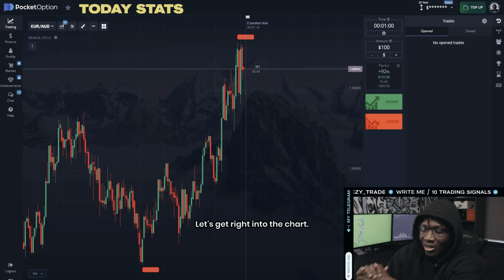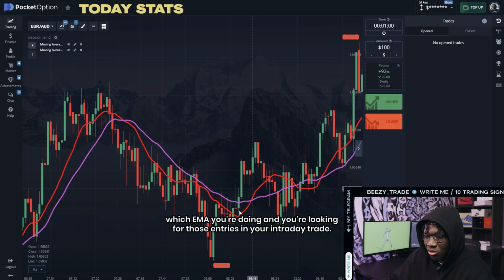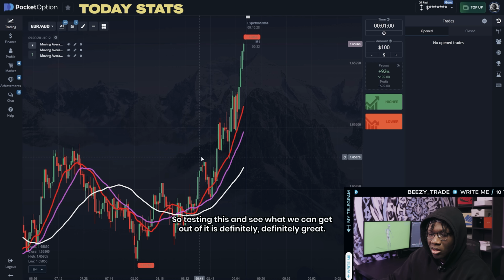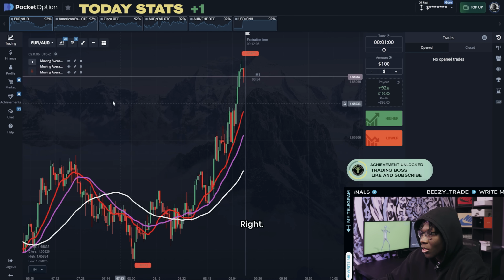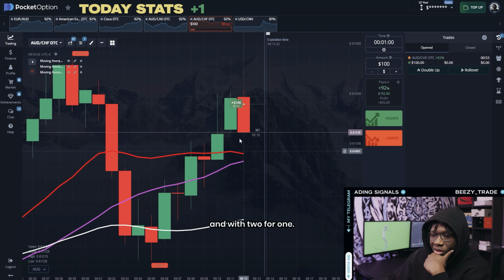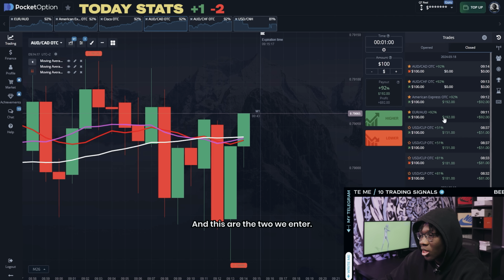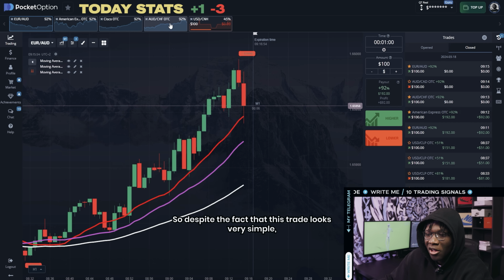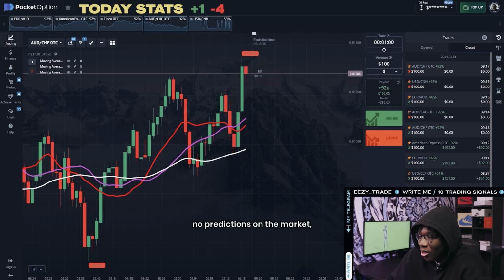Testing Pocket Option Strategy: 3 Moving Average Crossover | Live Trading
In today’s video, Beezy dives into the 3 Moving Average Crossover strategy for Pocket Option trading. This strategy is popular among beginners in forex, but today we’re testing it live with real money and analyzing the results. Beezy will demonstrate how to set up the Pocket Option strategy with three moving averages (15, 25, and 50 EMA) and make trades based on crossovers, looking for key entry points. Throughout the video, he shares insights on the Pocket Option strategy’s strengths and weaknesses, including its performance on different pairs and in OTC trading. Beezy tests at least 10 trades to evaluate the strategy’s effectiveness and offers tips on improving your binary options Pocket Option trading.

00:00 - Introduction to a New Trading Series
00:23 - Series Goal: 10 Trades for Insights
00:45 - Strategy Focus: Moving Average Crossover
01:07 - Practical Application of Strategy
01:54 - Setting Up the Trading Indicators
02:17 - Adding 15-period SMA for Visibility
02:53 - Adding 2nd EMA for Better Signals
03:30 - Introducing 50-period SMA for Entry Points
04:48 - Identifying Entry Points for Trades
05:12 - Importance of Continuous Testing
05:34 - Executing Trade Based on Analysis
06:11 - Evaluating Trades Against Market Trends
06:56 - Analyzing Past Market Behavior for Future Trades

tutorial pocket option
pocket option code bonus
pocket option signals live
pocket option otc